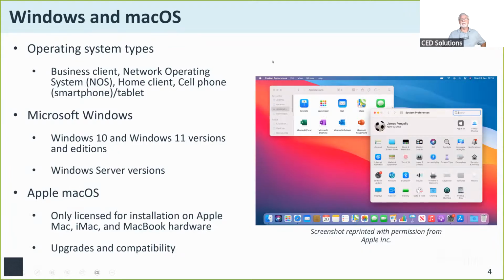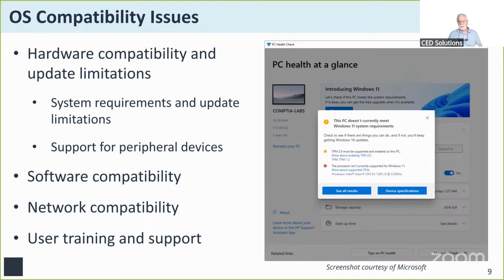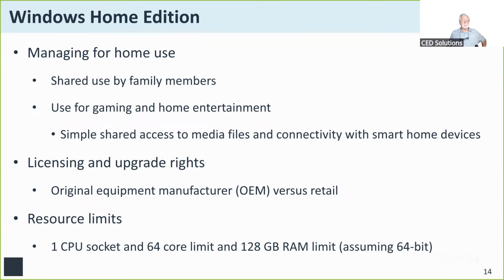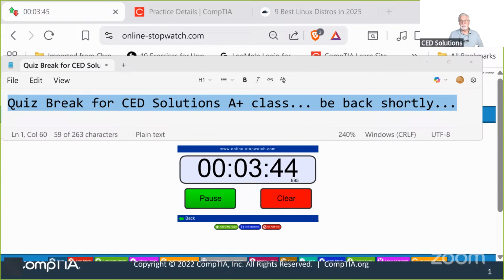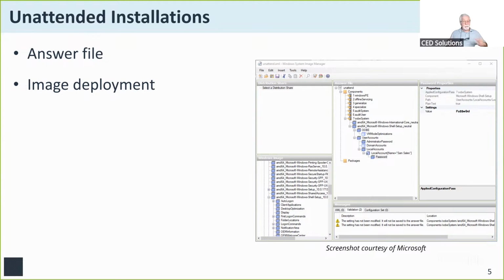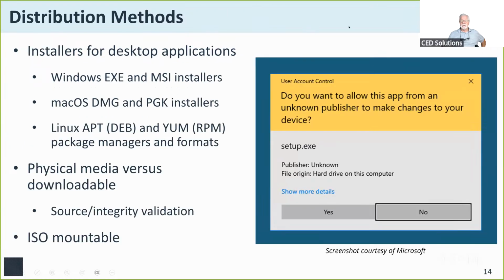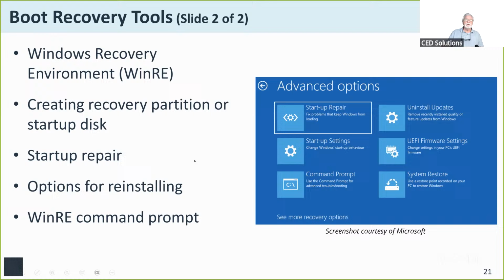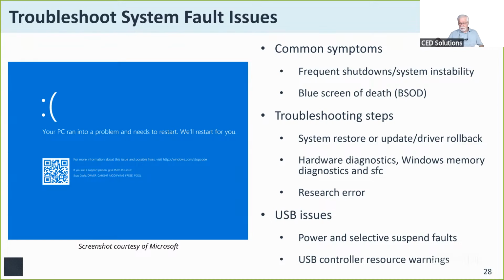CompTIA A+ Live - Identifying OS Types and Features